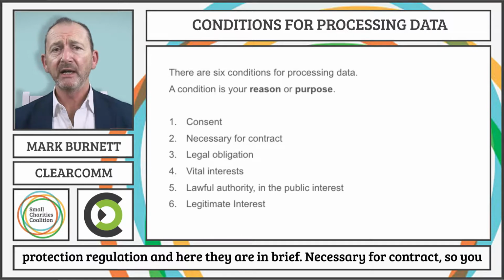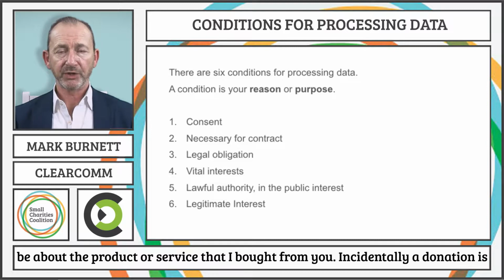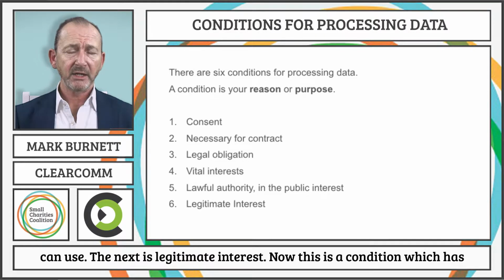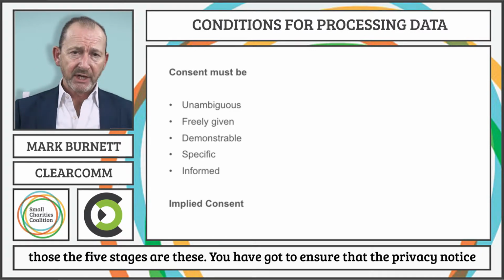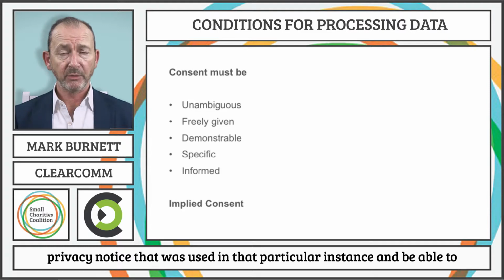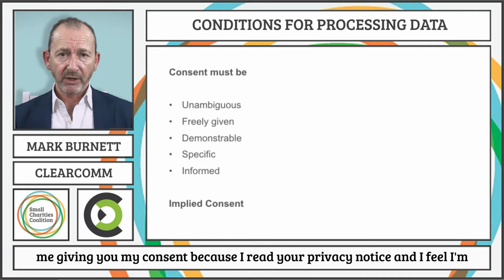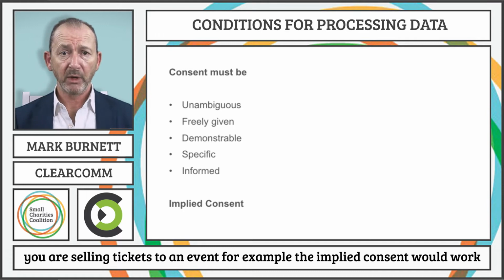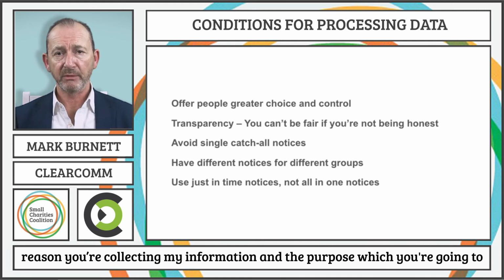GDPR webinar Vol.3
Mark Burnett from Clear Comm helps Small Charities Coalition members get GDPR ready.

The Small Charities Coalition exists to make life easier for small charities.

Founded in 2008, we currently have over 9,000 UK-wide members and have made it our mission to provide them with relevant support and make their voices heard.

There are 168,000 registered charities in the UK and countless micro charities that don't qualify to register. 97% of these have less than £1million annual income, sharing less than 20% of the money that goes to the charity sector.

These are our members.

In our communities, on our streets, up and down the country- small charities are doing incredible work, often with little recognition. We won't let their work go unseen.

The Small Charities Coalition also provides a network where small charities can belong, share knowledge and support one another.

When Patrick Fox, Founder of the Small Charities Coalition, reached out to the Tudor Trust to support his vision for the organisation, he wrote “Each small charity has the ability, the skills and the knowledge to help and support each other […] that is what charity is about, real change, by helping and supporting one another.”

Services we provide:

·         Mentoring to develop expertise and improve confidence.

·         Access to information and resources.

·         Collaboration with other organisations to broker free or affordable training.

·         An email and telephone helpline service.

·         Facilitating trustee recruitment opportunities.

·         Providing a voice to champion small charities at a national level.